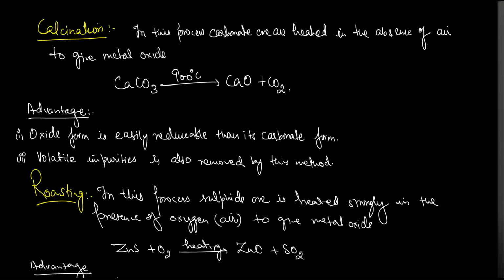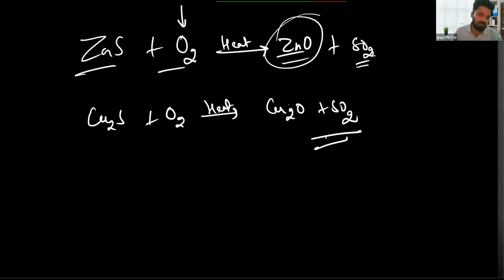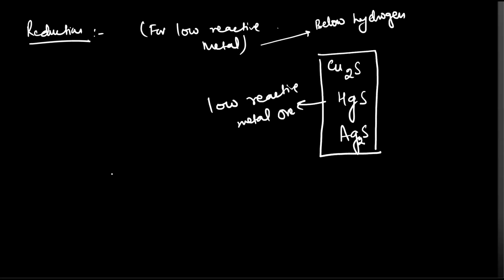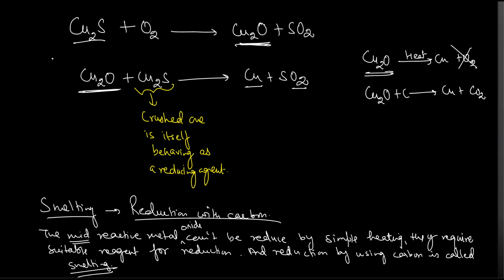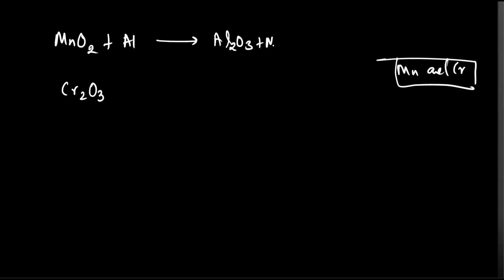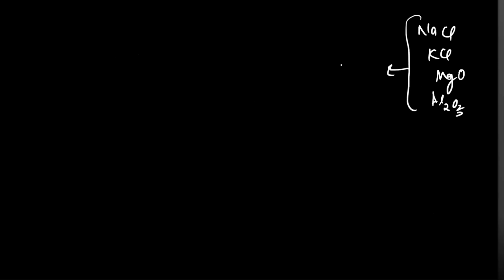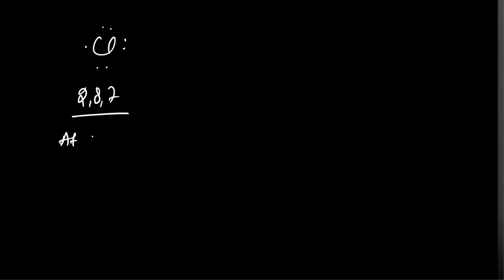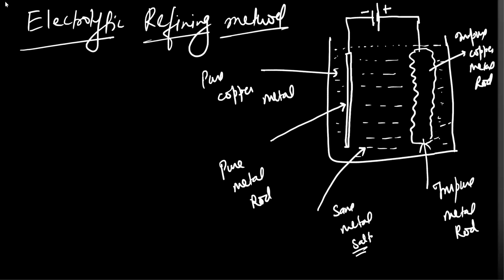Learnivio | Metals and Non- Metal | Lect 10th C3 31-10-2023